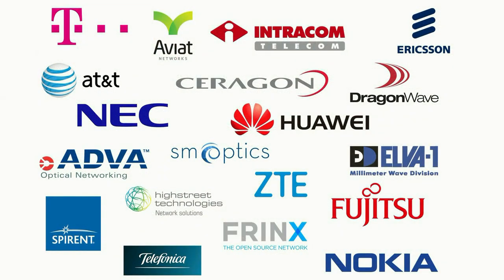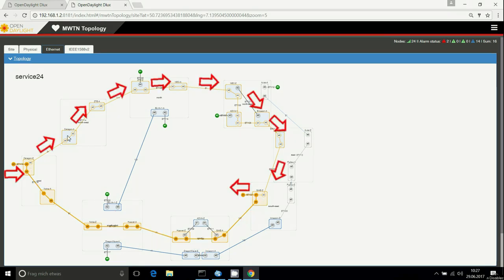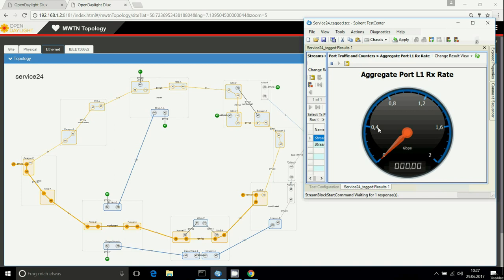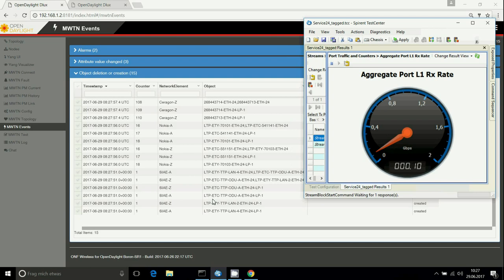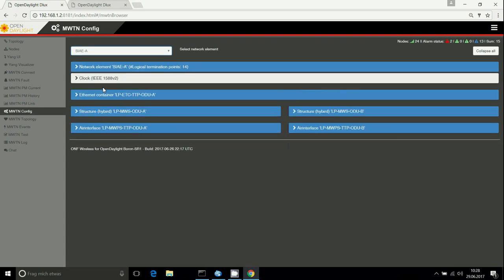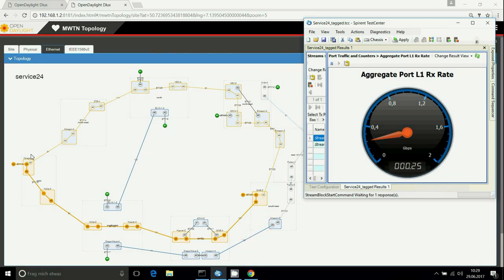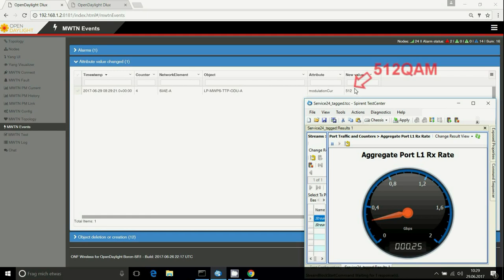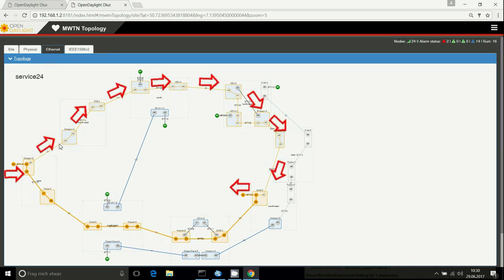Application based on Ethernet model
First the rerouting application establishes a path for Ethernet traffic by configuring a Layer 2 connection (VLAN) in each of the network elements along the path. Then a path degradation is simulated by manually reducing the modulation of one MW link. The resulting reduced capacity is detected by the application which then deletes the VLANs along the existing path and created new VLANs in the network elements along the new path. Spirent traffic analyzer GUI shows that the traffic was restored. The Ethernet Re-routing application was developed by ZTE and Highstreet Technologies. The presentation was held by James Ries from Nokia.